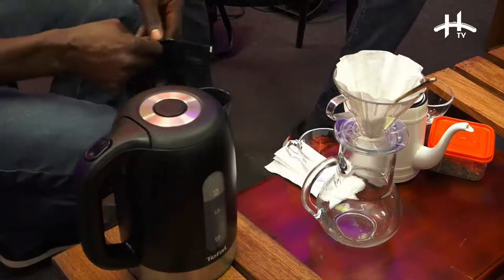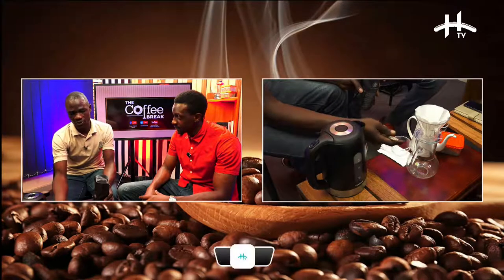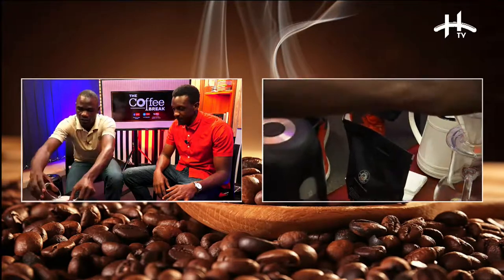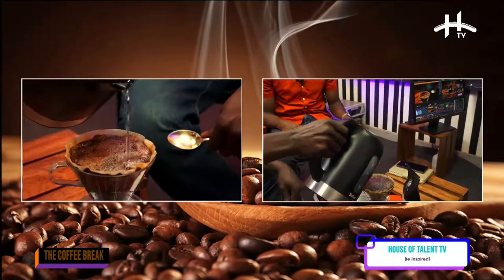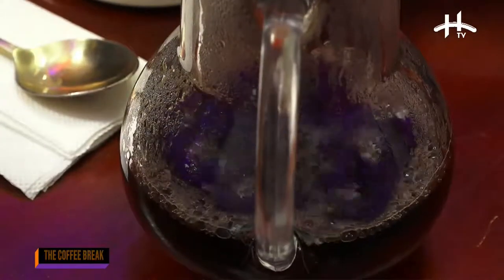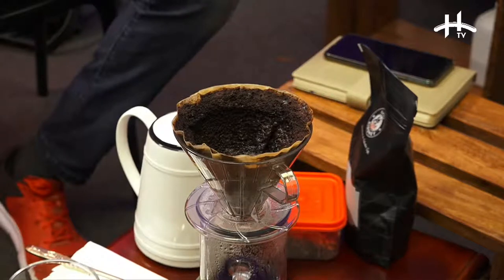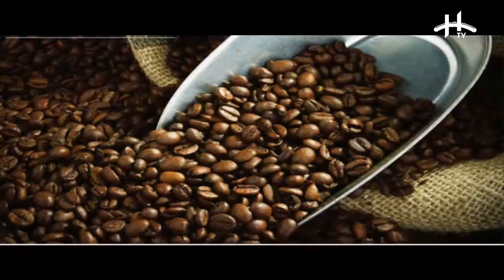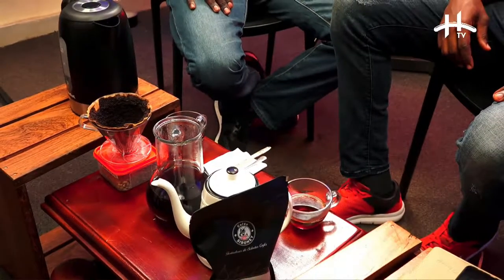The Coffee Break Show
The Coffee Break Show is a weekly television show that features in-studio guests and a host who share great stories about coffee experiences ranging from baristas to coffee experts.

House of Talent TV's mission is to inspire, encourage, and transform viewers. We are a Live Broadcasting Channel that follows the YouTube Community Guidelines and Policies. Original content is played in the studio with artists, or upon request or submission by the content owner. Check out our regular and weekly programming for the following content; Every Tuesday from 11 a.m. to 12 p.m., there is a Creative Industry Talk. Every Friday from 11 a.m. to 12 p.m., stop by the CE0 Bench. Every Saturday from 11 a.m. to 12 p.m., there is a Coffee Break. Saturday afternoons from 2 to 3 p.m., Slam Dunk Basketball, Elder's Wisdom Circle on Saturdays from 4 p.m. to 5 p.m.; Sunday Rise Session on Sundays from 11 a.m. to 12 p.m., Every Sunday from 2 p.m. to 3 p.m., there will be a volleyball show. Every Sunday from 5 to 6 p.m., there is a Family Talk.